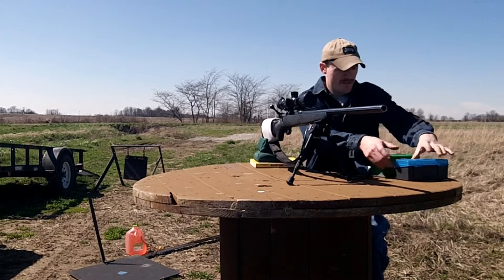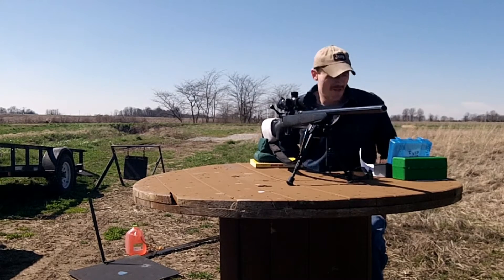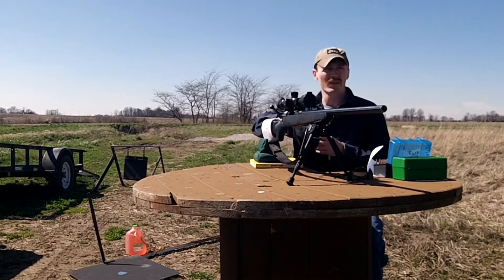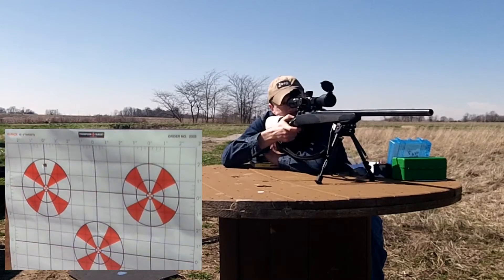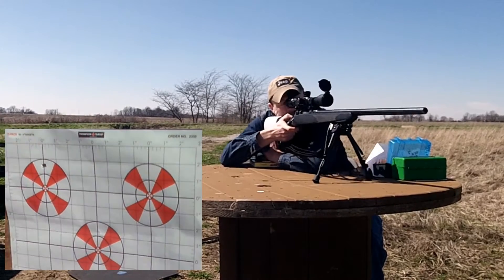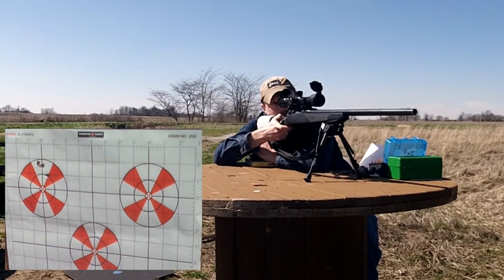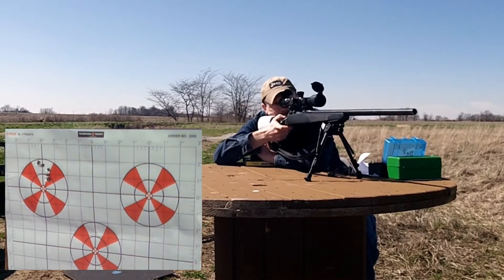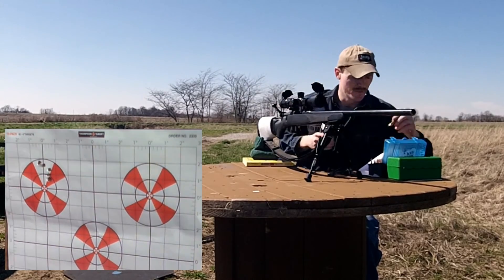105g Hornady Match BTHP .243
I decided to put some of these on paper.  I wasn't real happy with them. The bullet lengths were way off.  I thought for match bullets they would be better. They didn't shoot to bad.  They will work for some plinking rounds.  I will be sticking with the A Max bullets though in the future.

imitation or the use of any instruction shown in the videos is
AT YOUR OWN RISK. 243 Outdoors will not be held liable for any
injury to yourself or damage to your firearms resulting from
attempting anything shown in my videos.